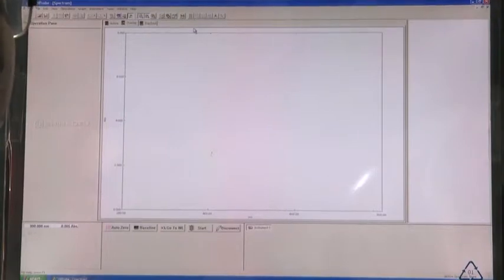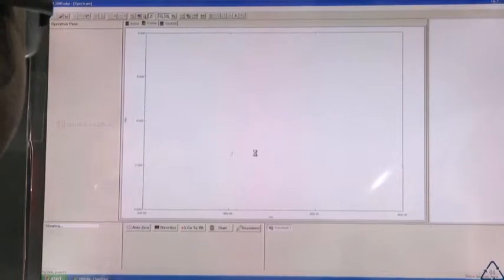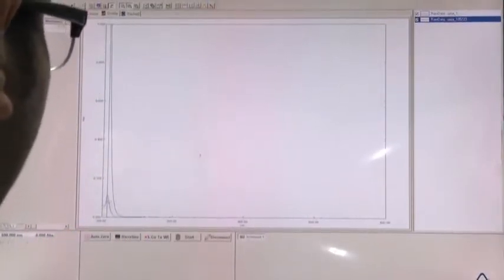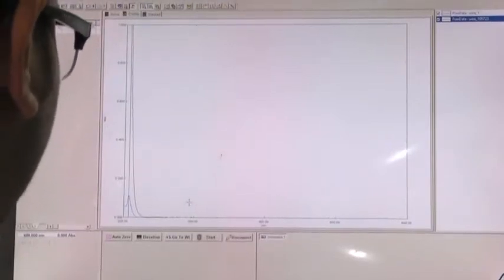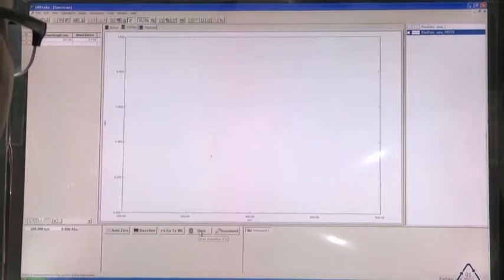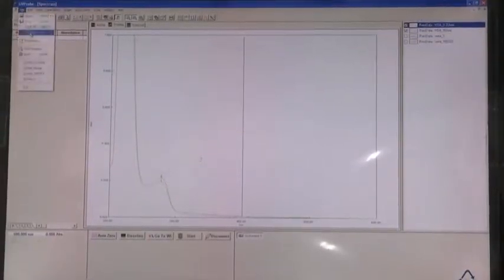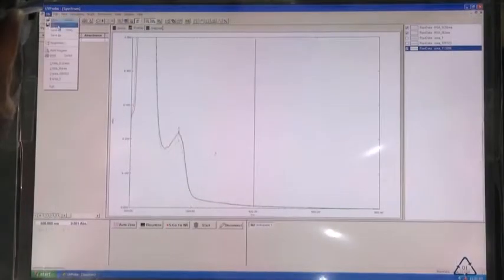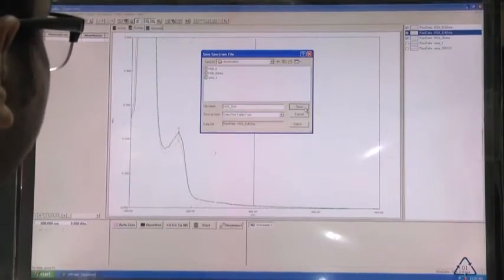Lecture 19 : Urea Denaturation of HSA studied by UV/Vis absorbance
Protein folding, denaturation, UV spectrophotometer, urea